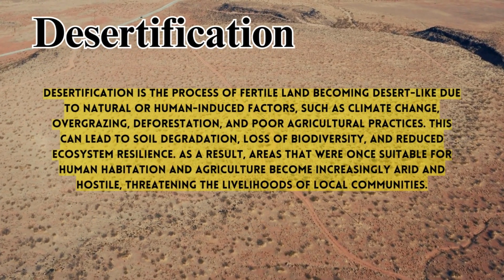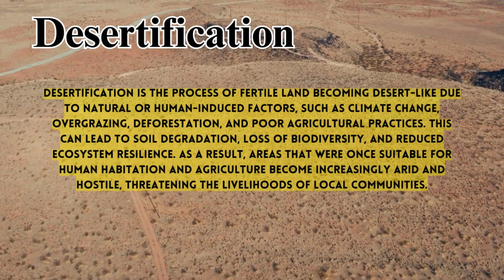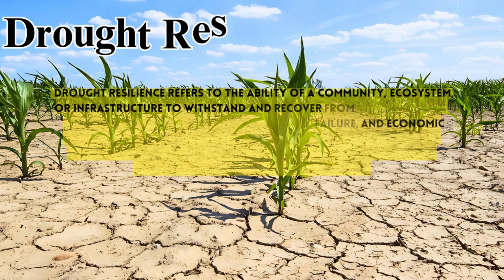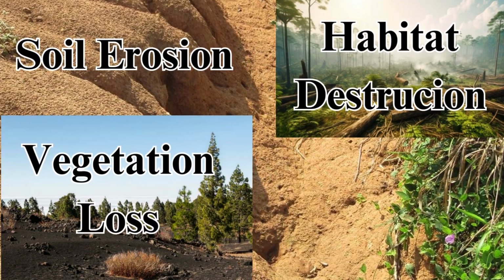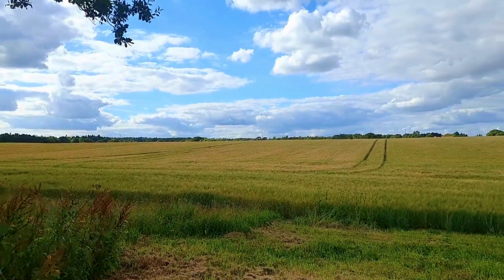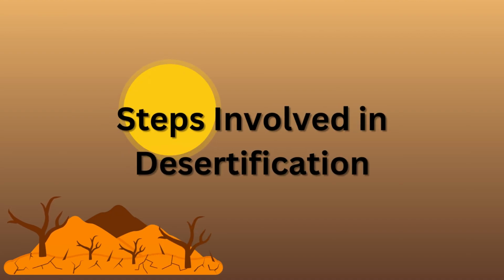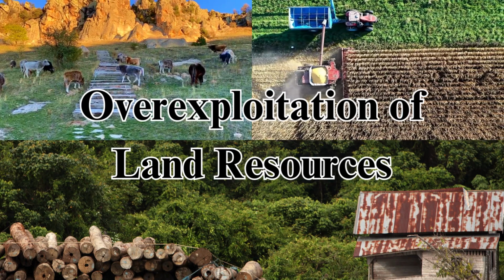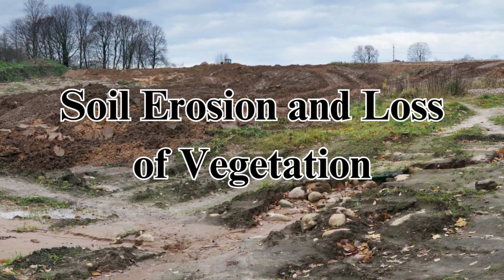Land Restoration, Desertification and Drought Resilience|Effects and Causes|Environment Day